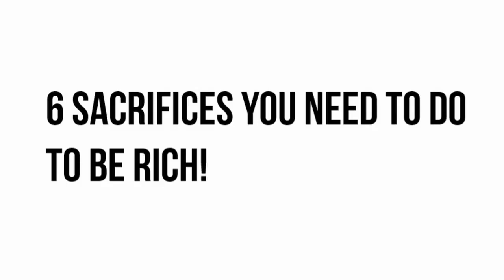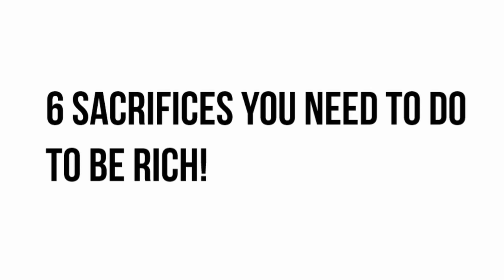6 SACRIFICES YOU NEED TO DO TO BE RICH!